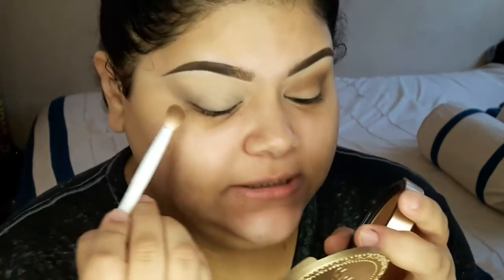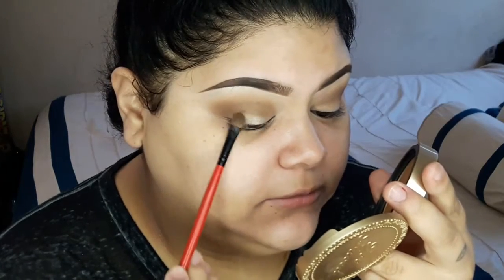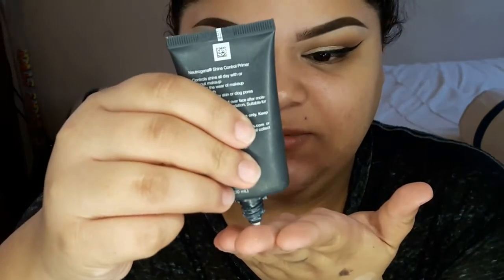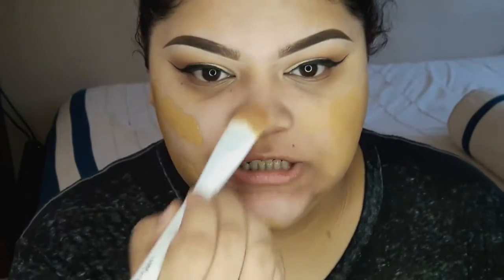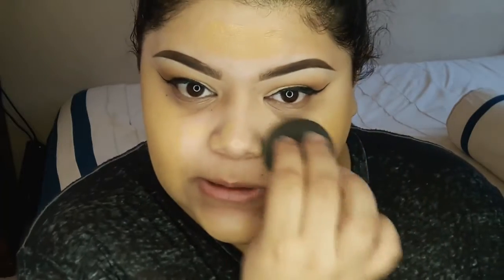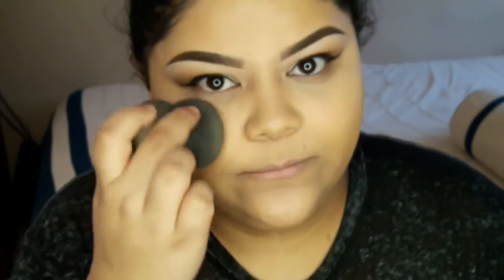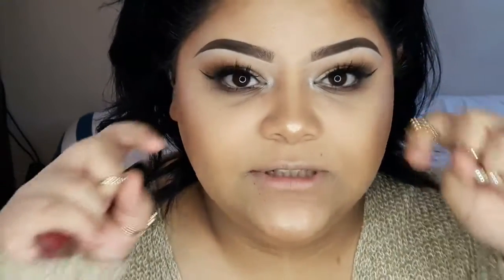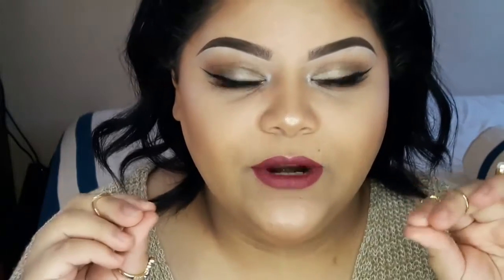Basic a.f holiday look!!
i now a lot of people don't typically wear so much makeup so please don't get offended when I say "basic" lol

products used:
-Neutrogena shine control primer(HIGHLY SUGGESTED)
-Maybelline fit me smooth and dewy foundation (240)
-Maybelline concealer and corrector(light/medium)
-airspun translucent powder to set/bake

eyes:
-urban decay x Gwen Stephanie eyeshadow palette
24 hr gel liner in blackest black
NYC liquid liner in black

lashes:
Sephora collection in the style #33 fierce

lips:
-Sephora collection #14 (there's a name but I accidently ripped off the tag)

purchase my new favorite blending sponge that's comparable to the real techniques beauty complexion sponge.